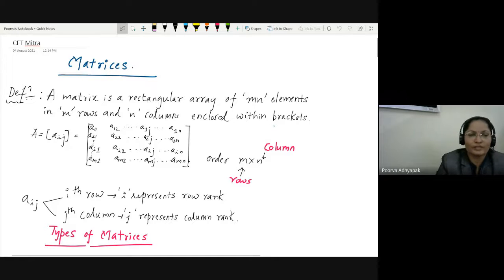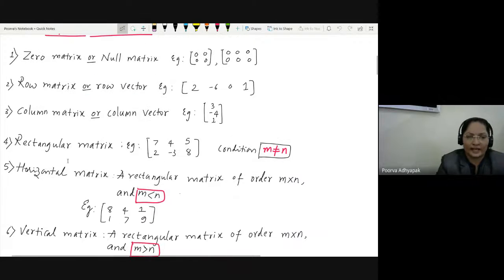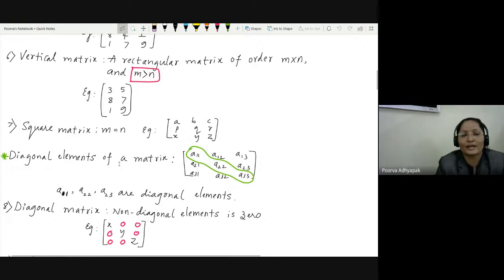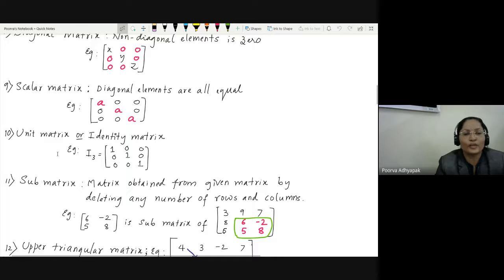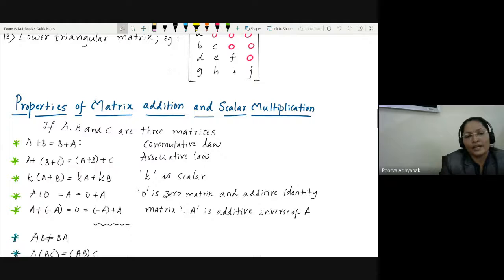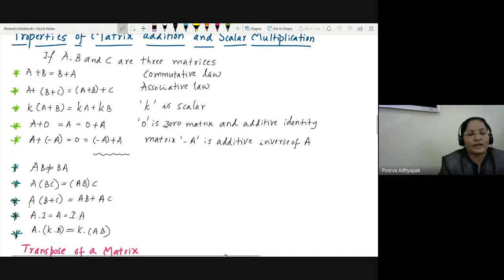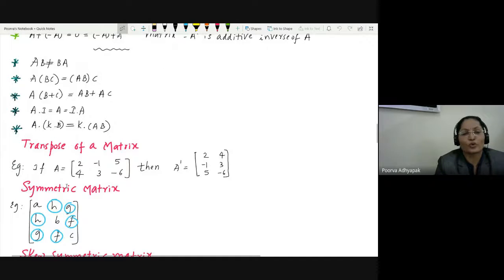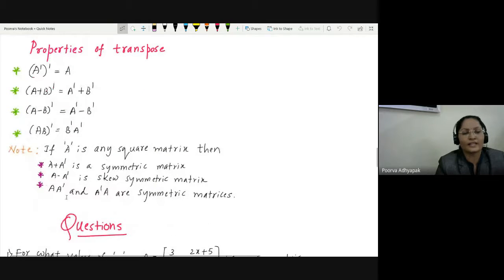Matrices Problems Part-1 by Prof. Poorva Adhyapak